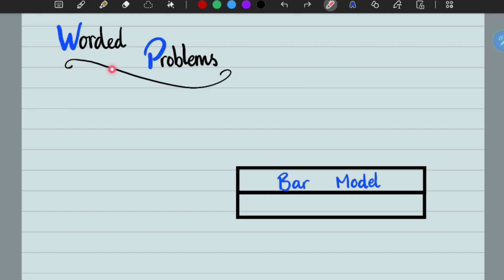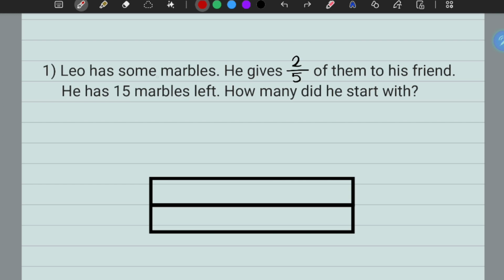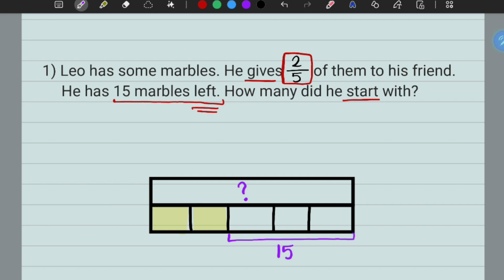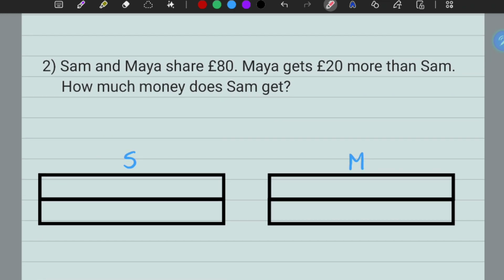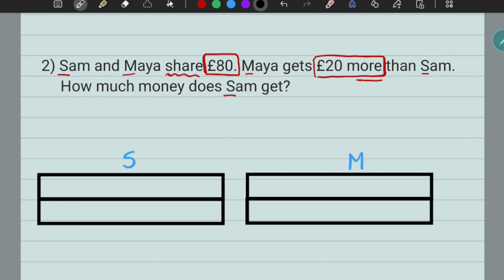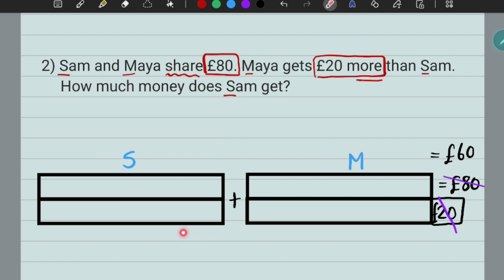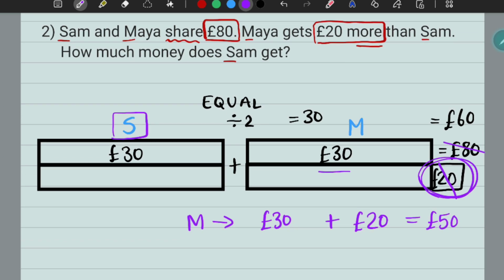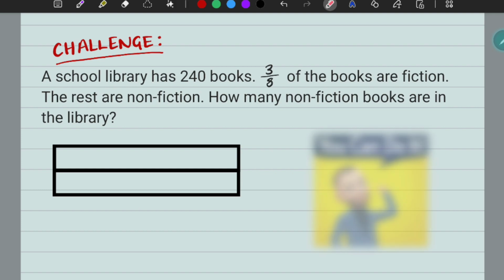What is the Bar Model Method ? Solve Word Problems in KS2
Struggling to understand maths worded problems in Year 5 and Year 6? It's a common difficulty!

Schools like to teach with a fantastic visual method called the 'bar model'. In this video I talk through 2 different ways to use the bar model, with a fractions question and also with a problem involving money and comparisons. We go through these long, worded problems step-by-step to visualise it on the bar model.

Time Stamps:
1st Example - 00:25
2nd Example - 02:18
Challenge - 04:58

NEXT STEP: Now that you know how to use the bar model, use it to give some real SATs Maths Reasoning questions a go. In these videos below I show some of the most difficult SATs word problems from the past few years:

Please LIKE the video and SUBSCRIBE to my channel if you found it helpful so you don't miss my next videos - these things really help my channel to grow and reach more people like you!